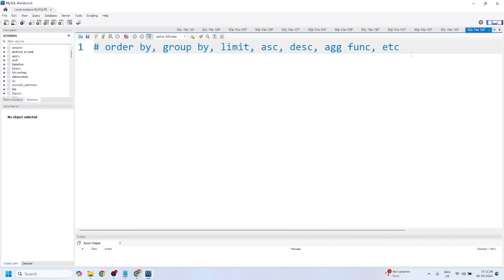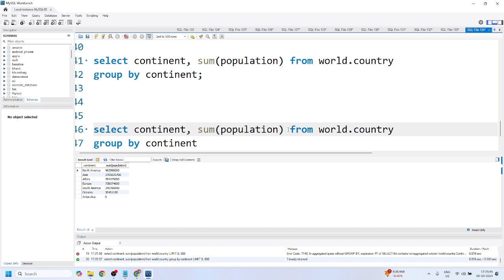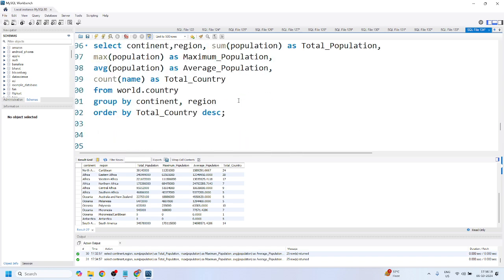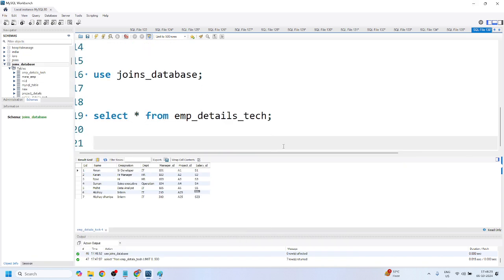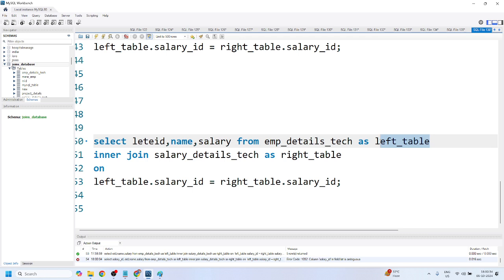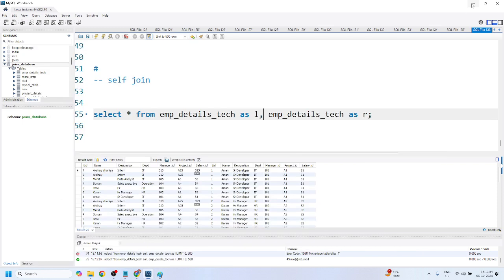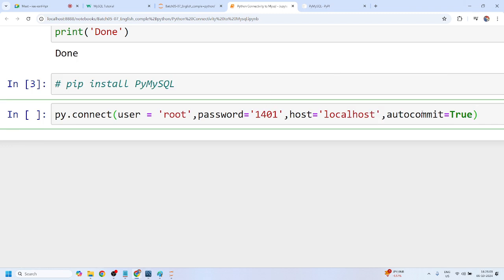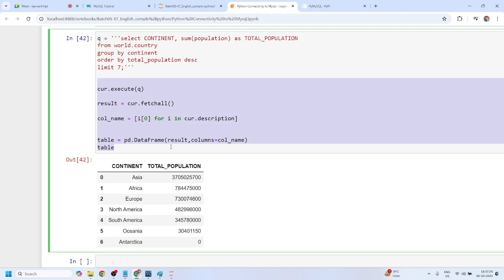Python MYSql Introduction Day_27 Python_English | Group By | Order By | Joins | left | Right | Inner